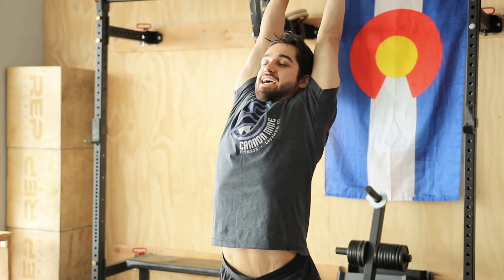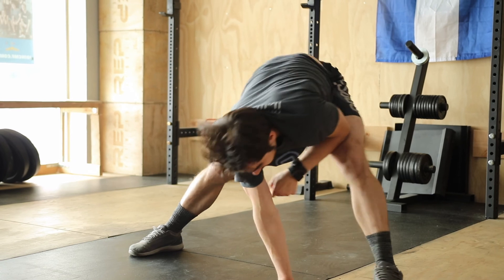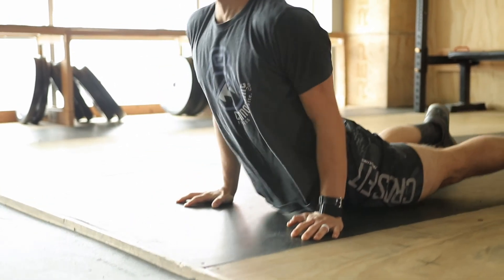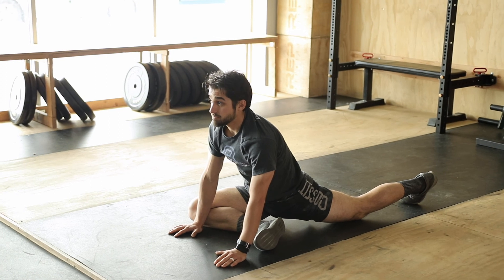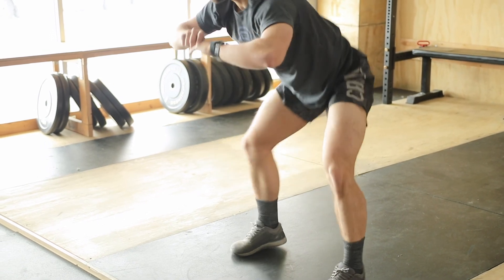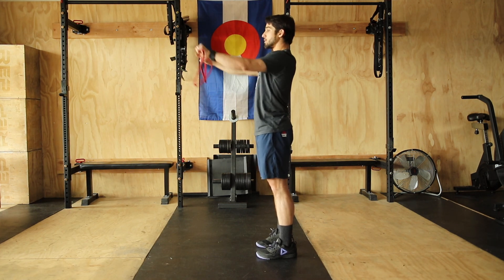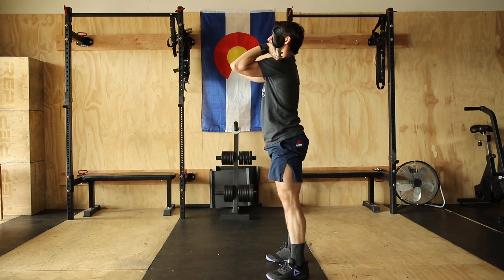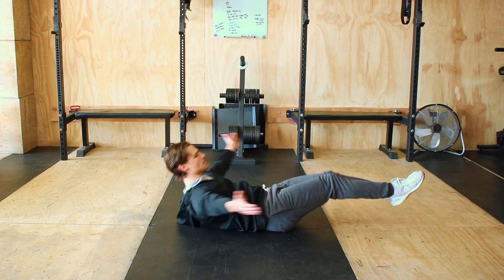CF 04212020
4/21/20

Flow (10 min)

For Quality (5 min)
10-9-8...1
Banded lateral steps
Banded Pull Aparts

Weightlifting: (15 min)
Barbell warm up

High Hang Snatch 5x3 50%, Can build

Strength: (15 min)
Front Squats 3x6, with 3 sec negative
*Pick a weight slightly heavier than last week

For Quality
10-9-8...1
Barbell Rows
DB Skull Crushers
V ups